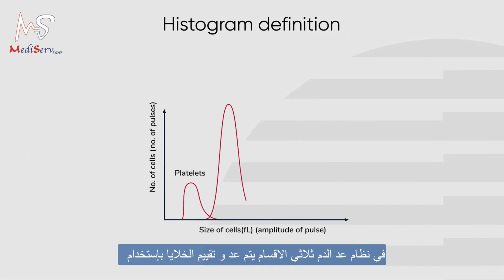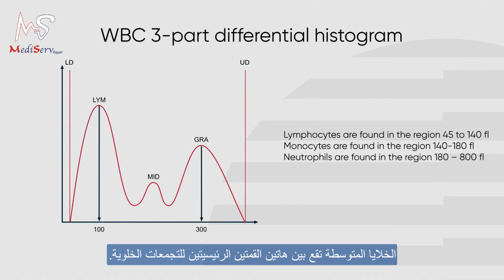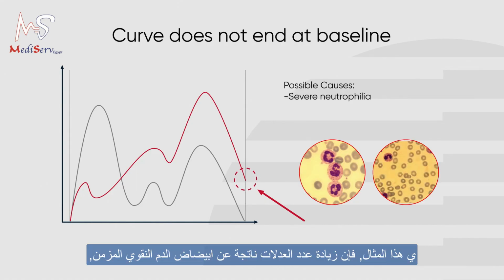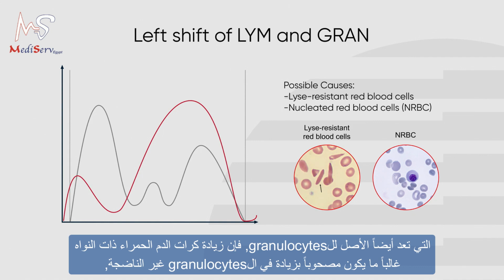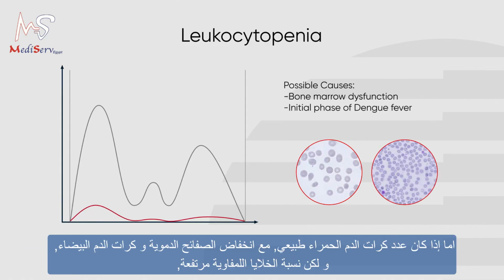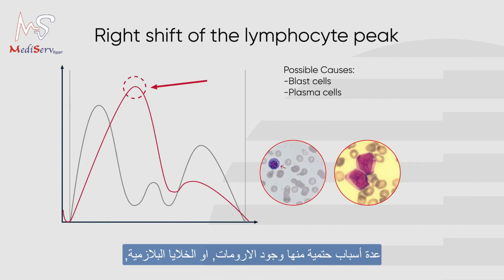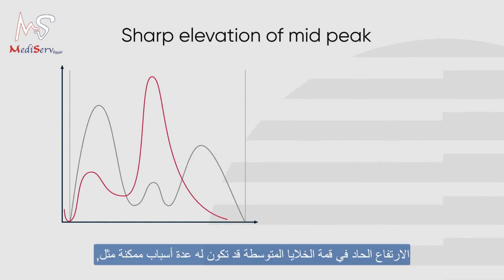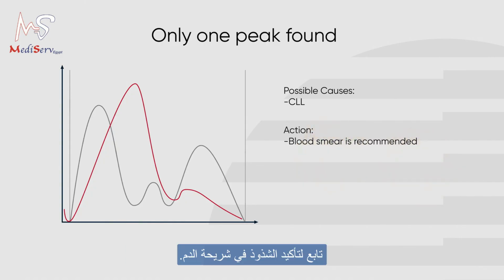Reading the curve of WBC in CBC analysis - Arabic subtitles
Explaining white blood cell populations, histogram interpretation, and patterns in infections & leukemia.